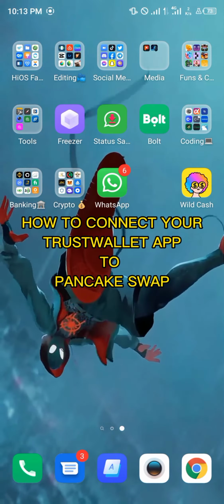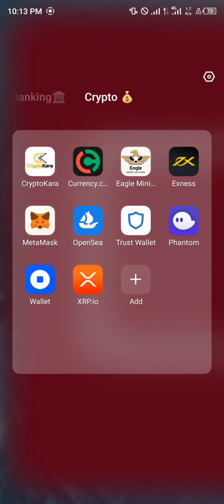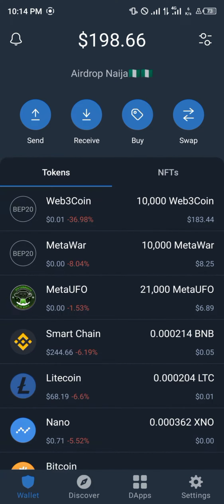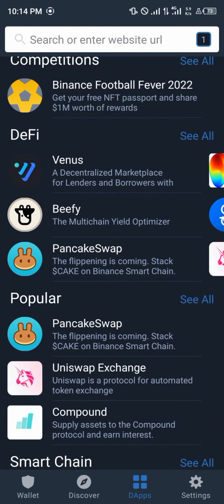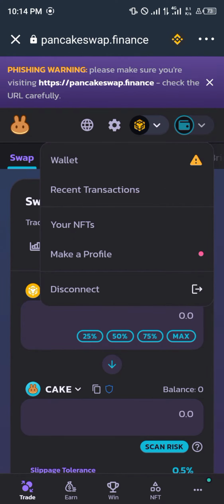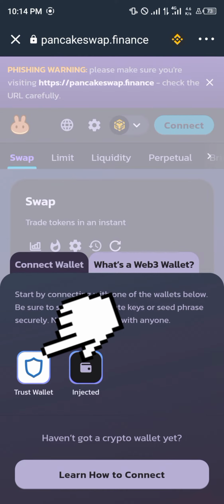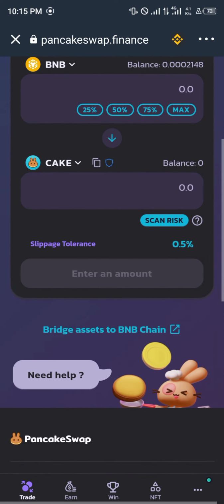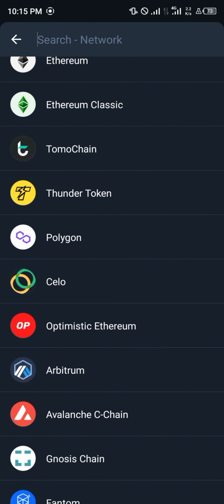How to Connect Trust Wallet to Pancakeswap (Step by Step)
In this quick video, I will show you How to Connect Trust Wallet to Pancakeswap step by step.

This video will be useful if you are looking for:
how can i connect my trust wallet to pancakeswap
pancakeswap trust wallet
trust wallet pancakeswap ios
how to connect pancakeswap to trust wallet iPhone